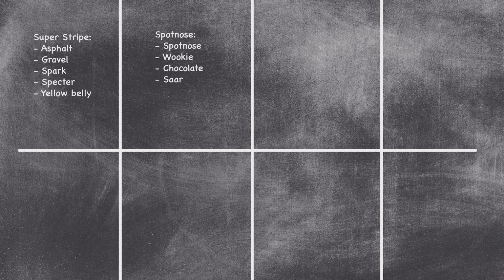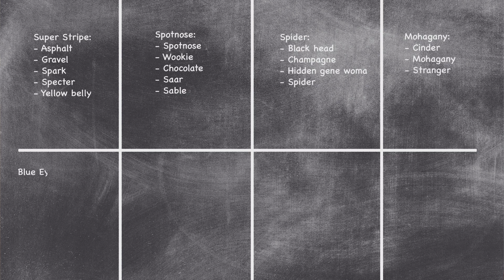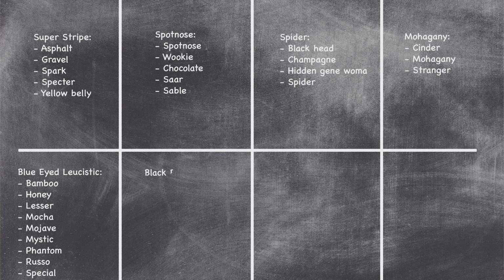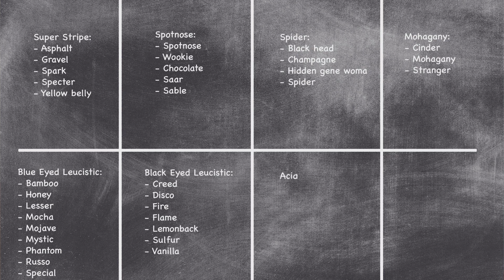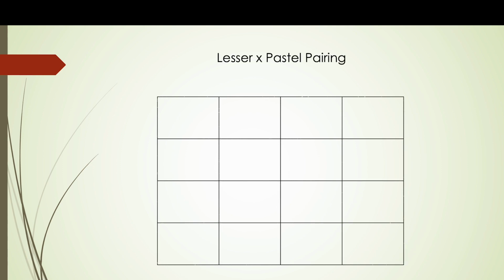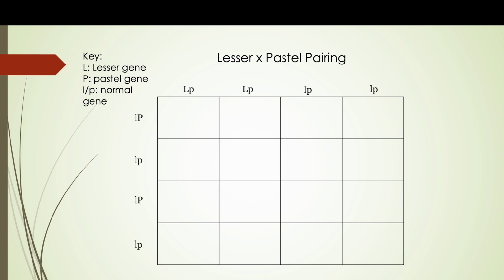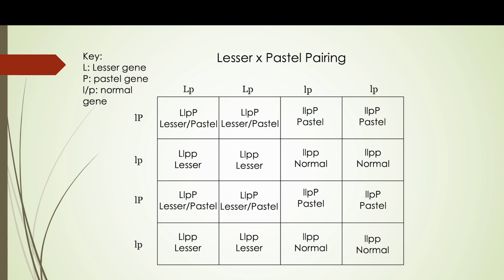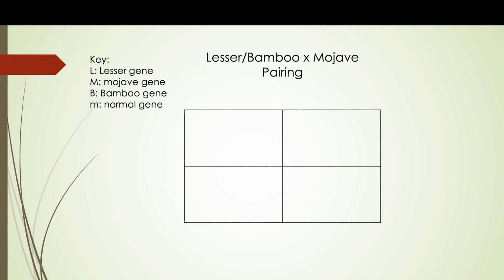Allelic Complexes - Ball Python Genetics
Greetings! This video is all about the different types of allelic combinations/complexes that are seen in ball pythons.  We cover the different complexes and genes that are in each, as well as some fun with punnet squares in discussing how allelic combinations work.

We use morphpedia in researching the various ball python allelic complexes linked

Check Us Out!